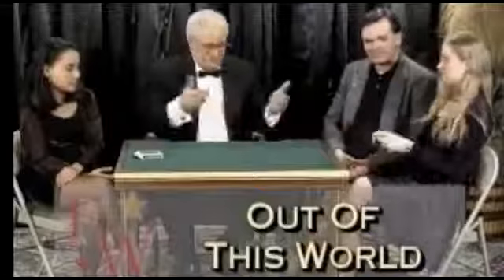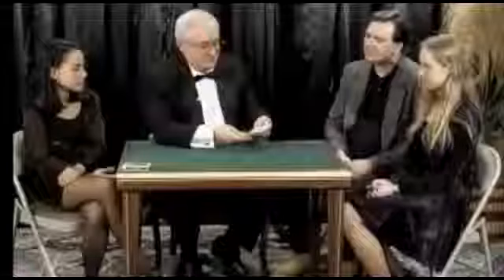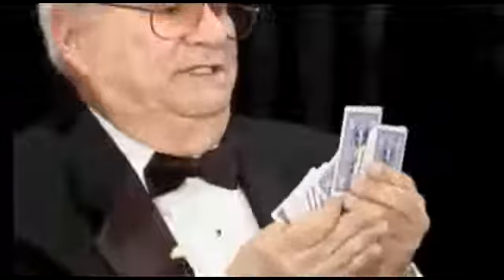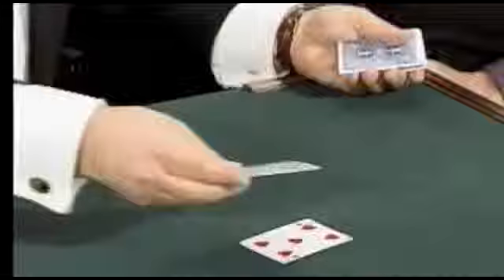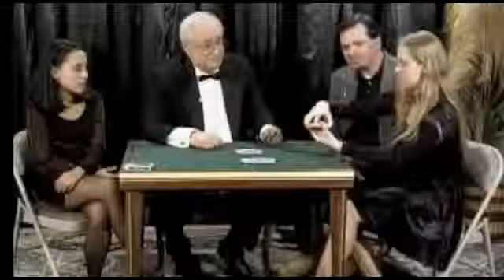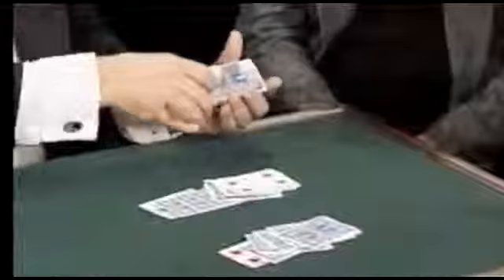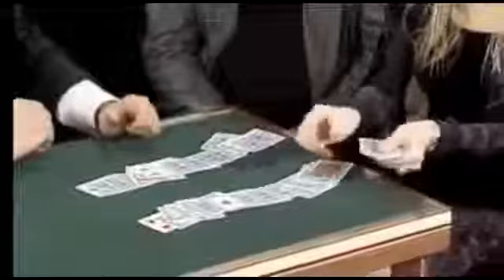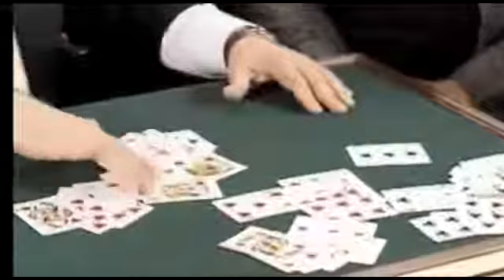World's Greatest Magic magic tricks with cards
World's Greatest Magic 2015
ma thuật hay nhất thế giới 2015
ma thuật kinh điển nhất thế giới 2015
World's 10 Greatest Magic Trick